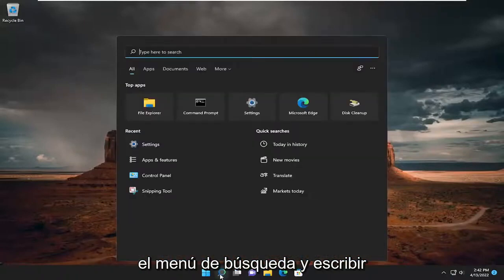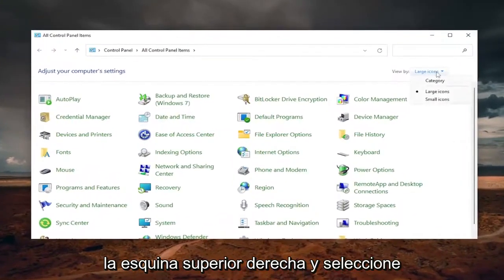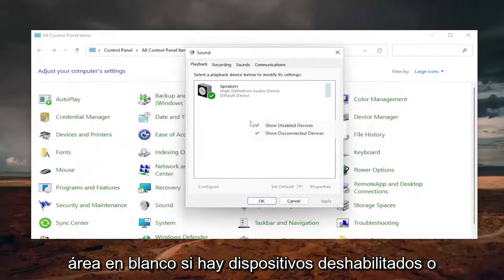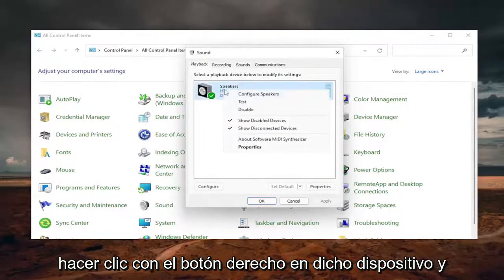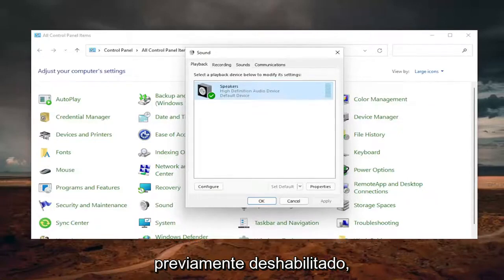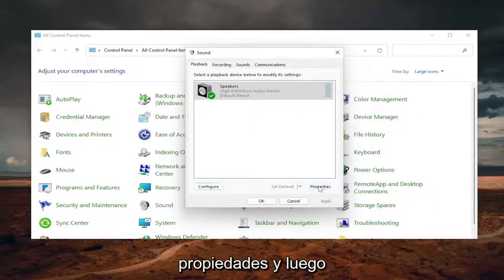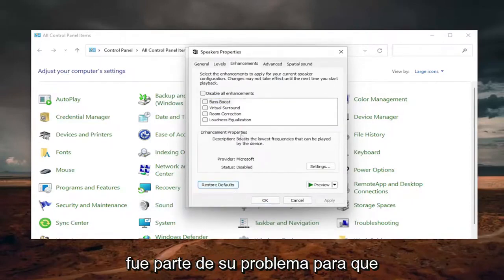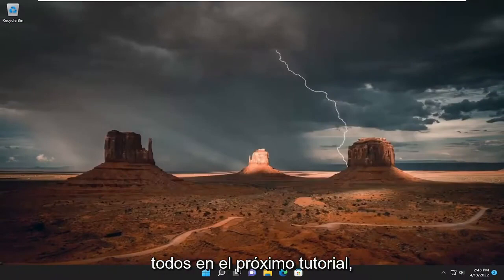¿Cómo activar la mezcla estéreo en Windows 11?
La mezcla estéreo no funciona o selecciona audio en Windows 11 [Tutorial]

Stereo Mix es una opción que permite al usuario grabar el sonido que emite su computadora. Esto puede ser muy útil en sesiones de grabación de escritorio. Pero, es posible que enfrente un problema al usar Stereo Mix. Para algunos usuarios, Stereo Mix podría no funcionar incluso después de habilitar todas las opciones. En algunos casos, es posible que vea que la barra Stereo Mix se mueve durante la grabación, pero la grabación no tendrá audio. En otros casos, es posible que no vea que la barra Stereo Mix se mueve en absoluto. El problema puede aparecer de la nada, p. es posible que haya utilizado Stereo Mix con éxito un día antes de que comenzara el problema.

La razón por la que Stereo Mix no funciona depende de lo que esté experimentando. Si está escuchando el audio (lo que significa que Stereo Mix en realidad está captando el audio) pero no obtiene ningún audio en la grabación, entonces el problema podría estar relacionado con la aplicación o la configuración. Por otro lado, si no escucha ningún audio, eso significa que hay un problema con los controladores o la conectividad del cable, ya que su computadora no está emitiendo el audio. La conclusión es que este no es un gran problema y generalmente es causado por malas configuraciones o problemas con el controlador.

la mezcla estéreo de la computadora portátil no funciona
El micrófono de mezcla estéreo no funciona en Windows 10.
la mezcla estéreo no funciona en Windows 11
la mezcla estéreo no aparece
mezcla estéreo windows 10 no aparece
mezcla estéreo no muestra windows 10
mezcla estéreo no muestra windows 11

Stereo Mix es una característica de Windows 11/10 que le permite grabar audio usándolo como fuente con otro software. Si Stereo Mix en Windows 11/10 no funciona, no se muestra o no selecciona el audio de la fuente, aquí se explica cómo solucionarlo.

El Stereo Mix se ha convertido en una característica esencial, últimamente, y debería funcionar bien. Sin embargo, los usuarios se han enfrentado a ciertos problemas e informaron que Stereo Mix no funciona en Skype en Windows 11.

Stereo Mix le permite grabar la salida de audio de la computadora después de combinar todos los canales disponibles. Para aquellos que lo usan con Skype, el problema surge cuando quieren que otros escuchen la salida de audio de su computadora.

En las siguientes secciones, lo guiaremos a través de los métodos más efectivos para que Stereo Mix funcione en Skype en Windows 11.